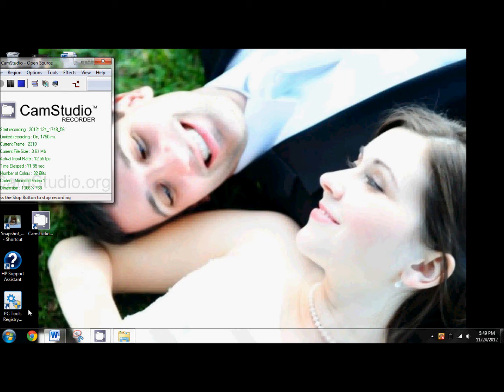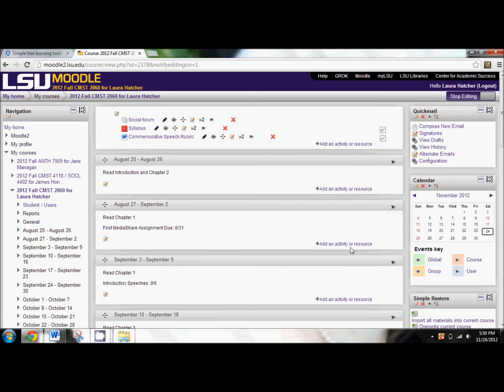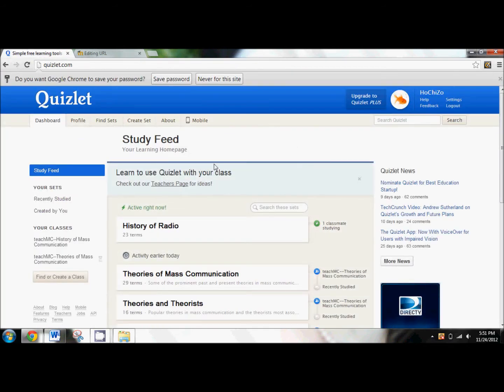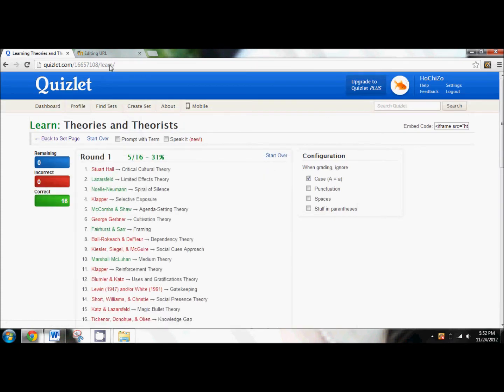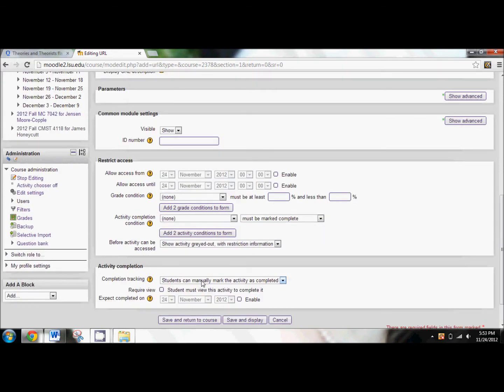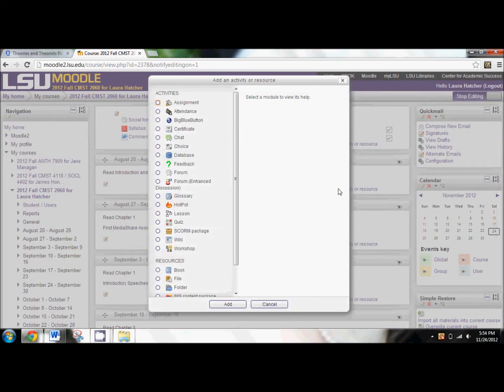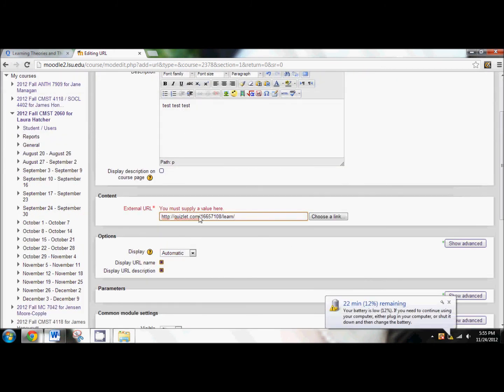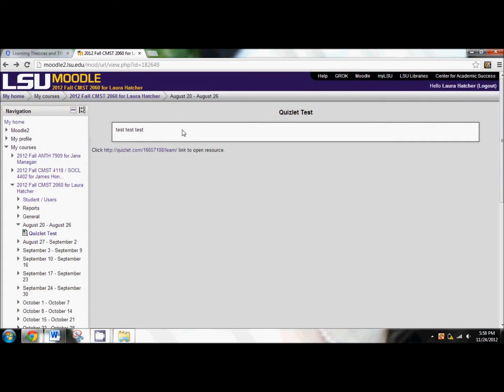teachMC embedding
How to embed teachMC content on Moodle.